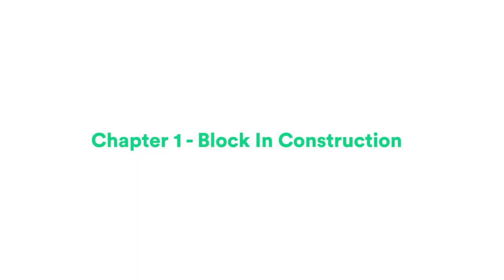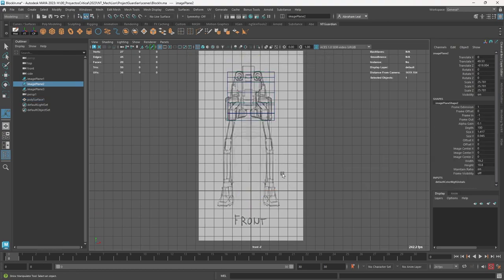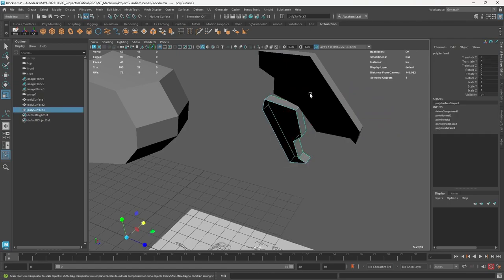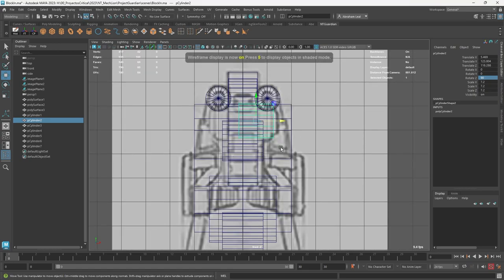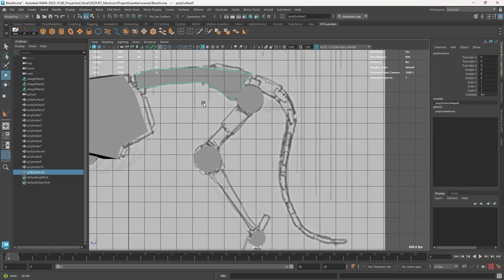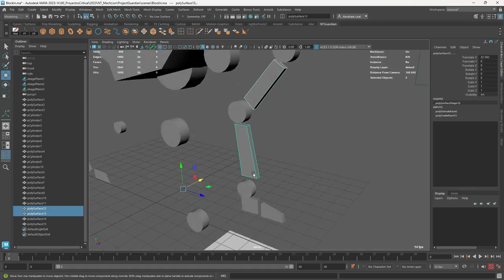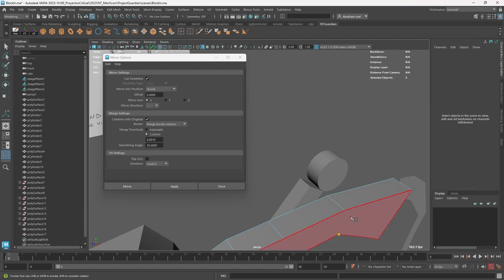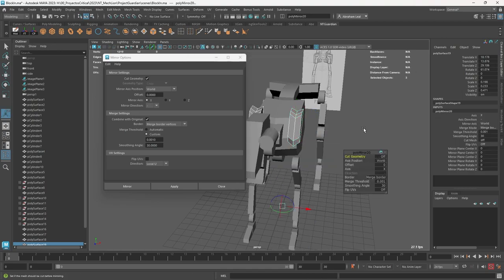Mechanical Animal Creation | Maya Modelling Tutorial | Free Video #1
Other places to get the course

SLIGHT CORRECTION: The promo is from March 2nd to March 6th! not May haha